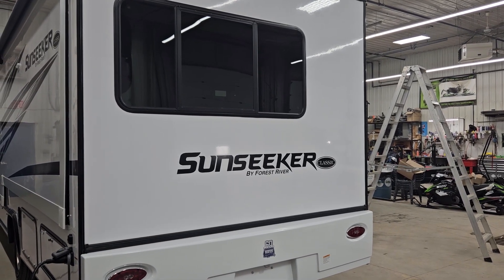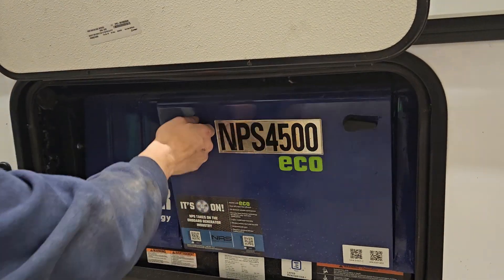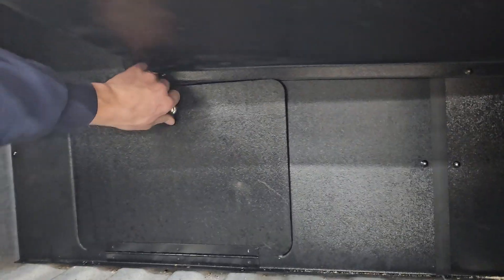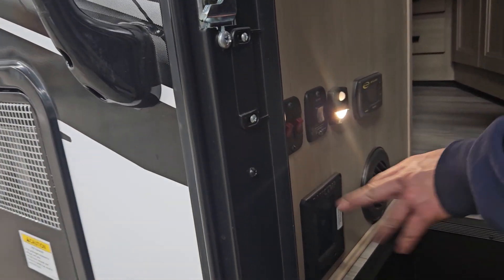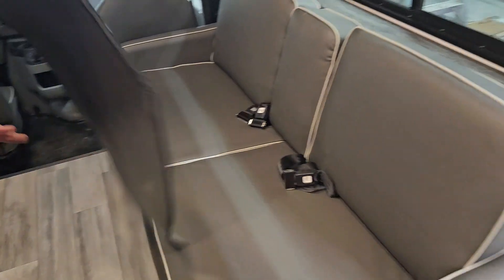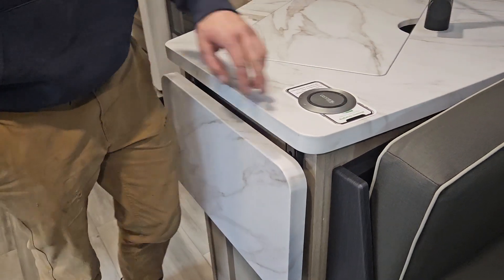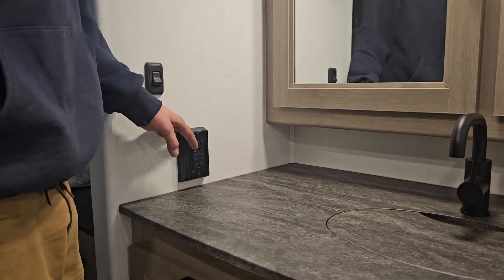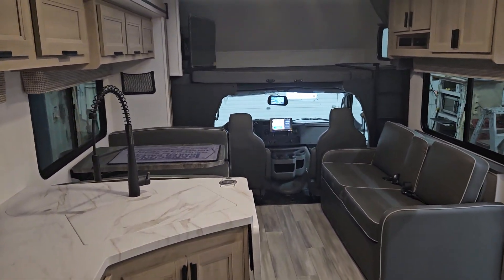2023 FOREST RIVER SUNSEEKER 3050 STOCK# 13545